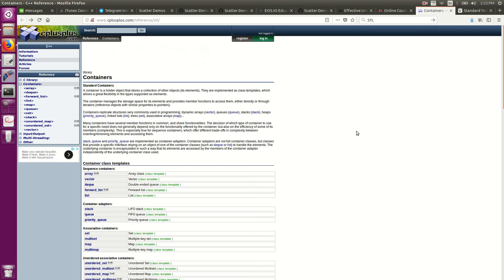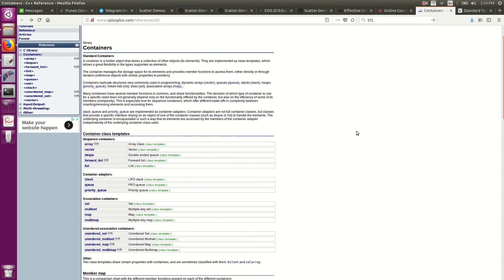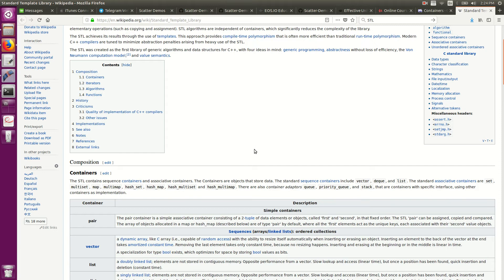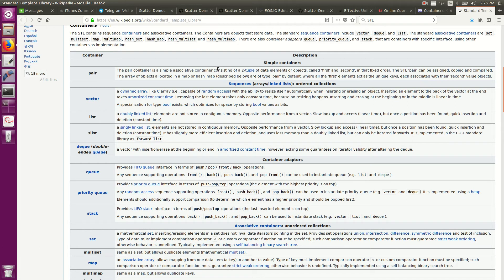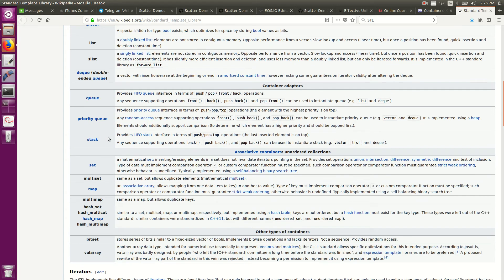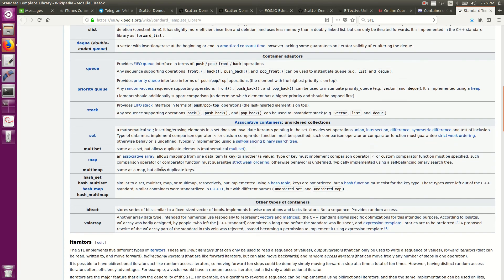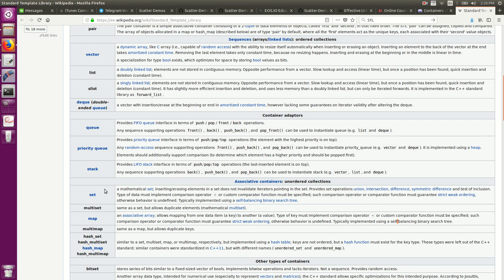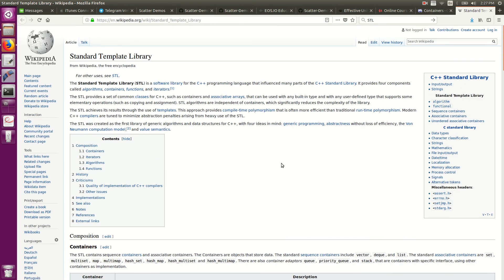03 Intro to STL - A Brief Introduction to C++ - Learning Blockchain Development with EOS and C++